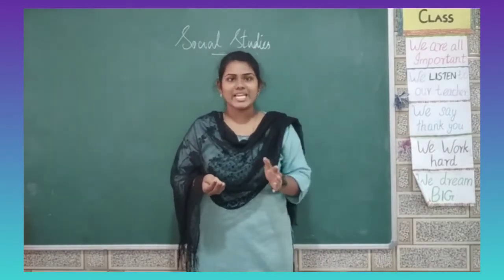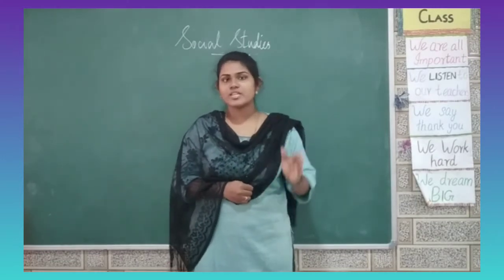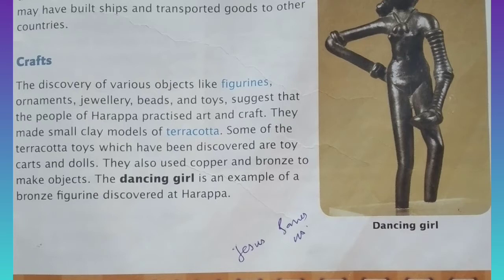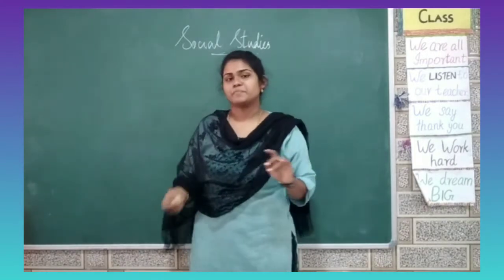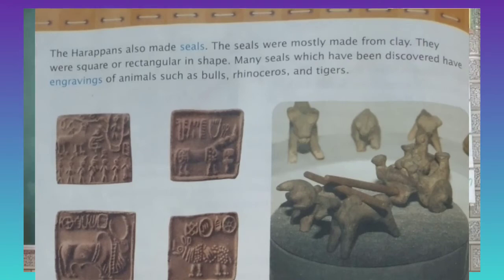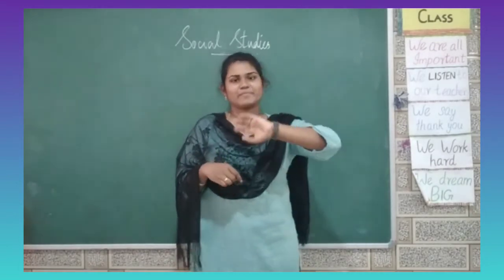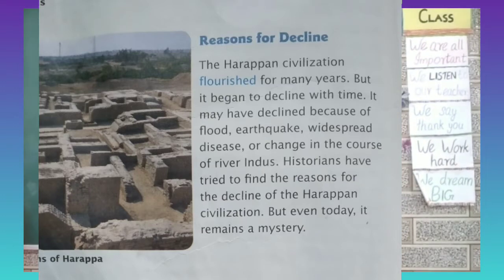22 02 2021 Grade 4 Social 10 am, Harappan Civilization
Decline of Harappan Civilization